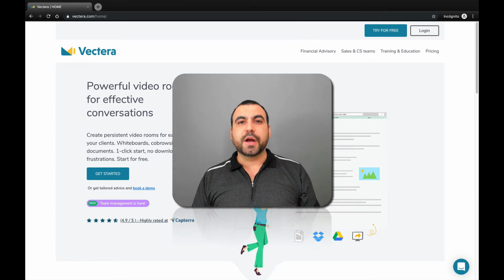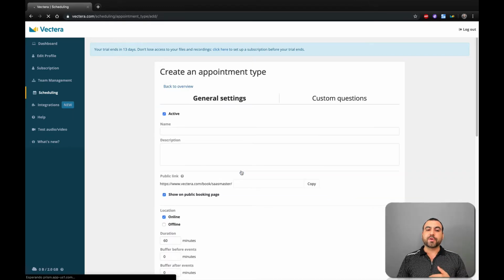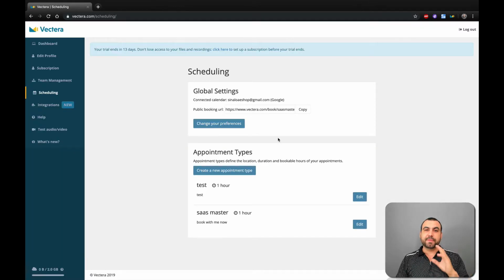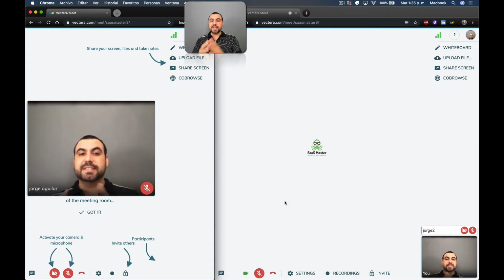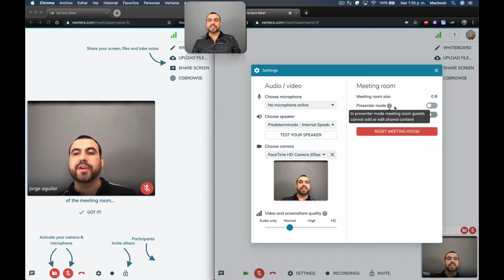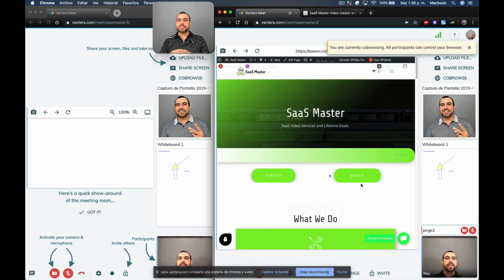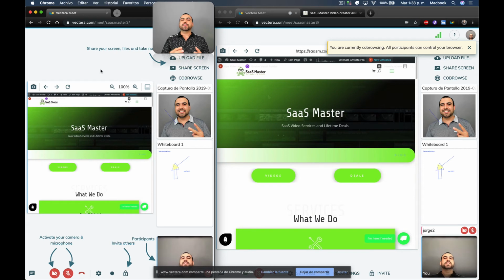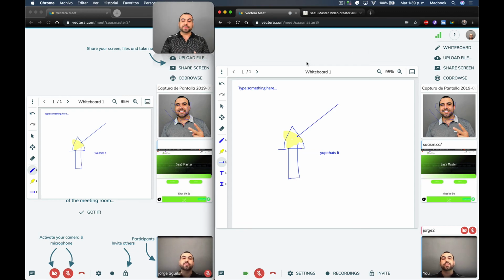Vectera meeting room, booking and whiteboard deal Appsumo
Vectera creates unique and always-accessible client video meeting rooms that store content and communication

Clients can schedule meetings directly on your calendar, without back-and-forth email exchanges

Recurring meeting rooms store your uploaded content for easy and constant access

Click and play: no downloads or installations required

Best for: Anyone who wants to level-up their recurring 1-on-1 client meetings